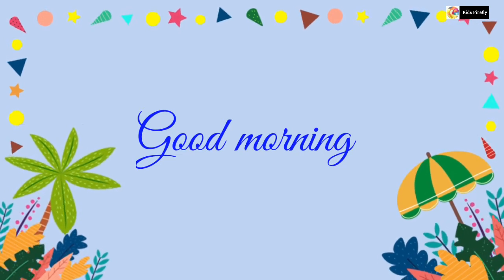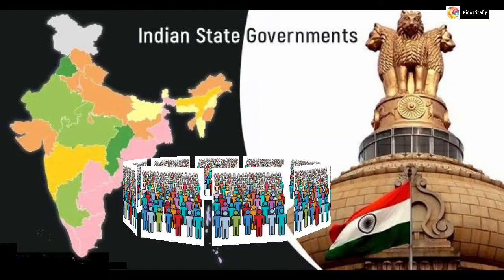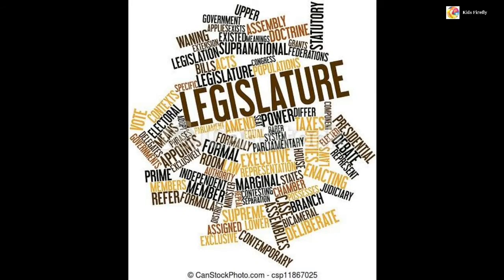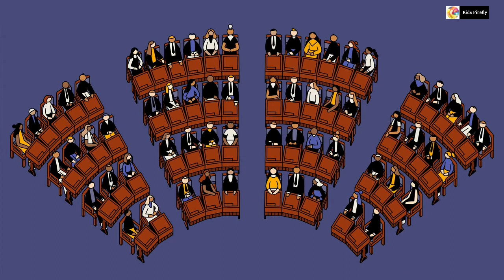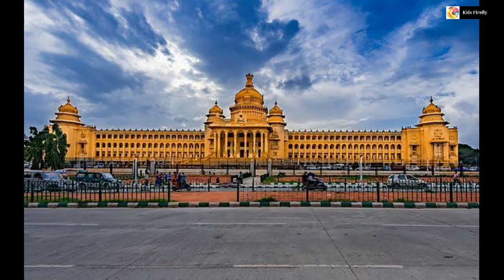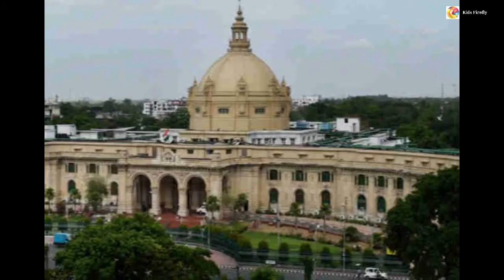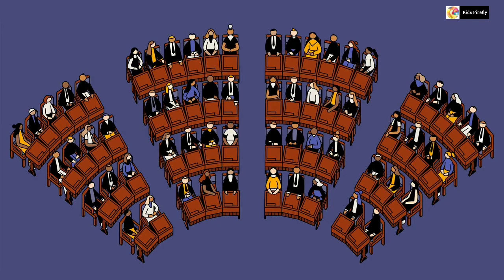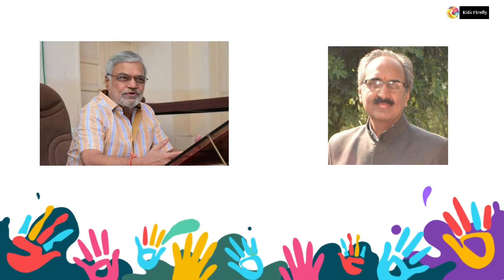Class:7//History & Civics//Lesson-3//Functioning of the State Government (Part-1)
Functioning of the State Government (Part-1)